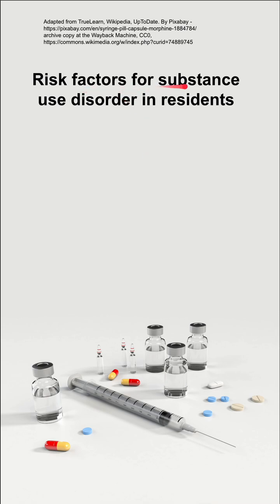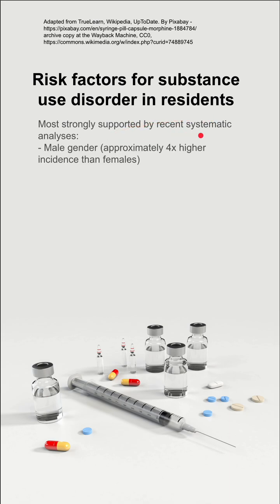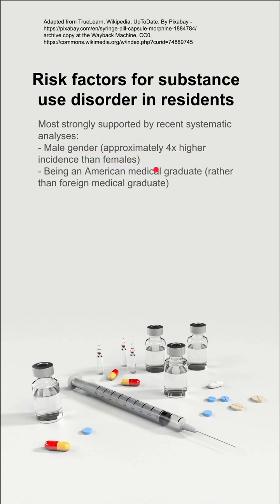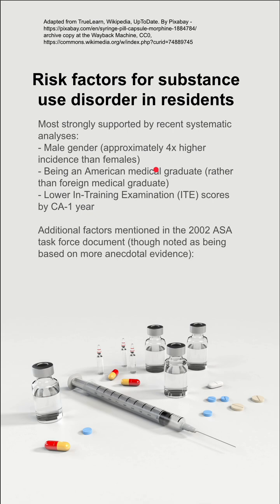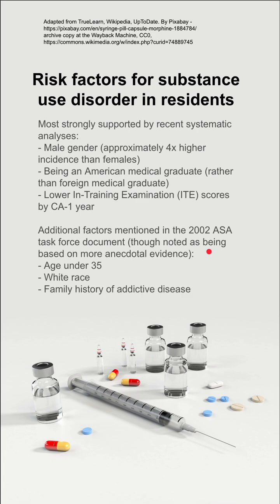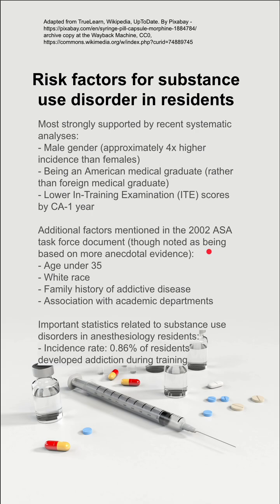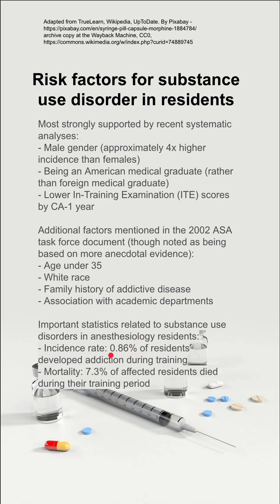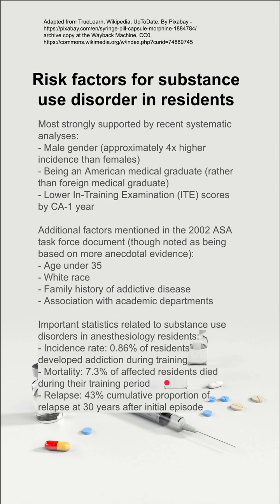Risk factors for substance use disorder in residents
Most strongly supported by recent systematic analyses:
- Male gender (approximately 4x higher incidence than females)
- Being an American medical graduate (rather than foreign medical graduate)
- Lower In-Training Examination (ITE) scores by CA-1 year

Additional factors mentioned in the 2002 ASA task force document (though noted as being based on more anecdotal evidence):
- Age under 35
- White race
- Family history of addictive disease
- Association with academic departments

Important statistics related to substance use disorders in anesthesiology residents:
- Incidence rate: 0.86% of residents developed addiction during training
- Mortality: 7.3% of affected residents died during their training period
- Relapse: 43% cumulative proportion of relapse at 30 years after initial episode
- Of those who relapsed, 13% presented with death as the first sign